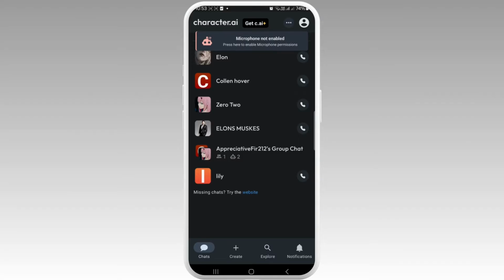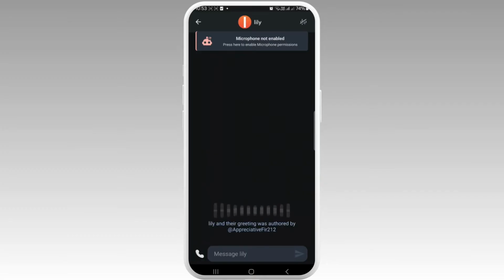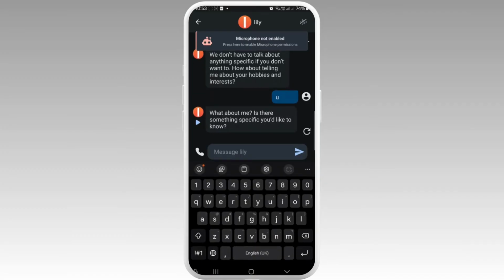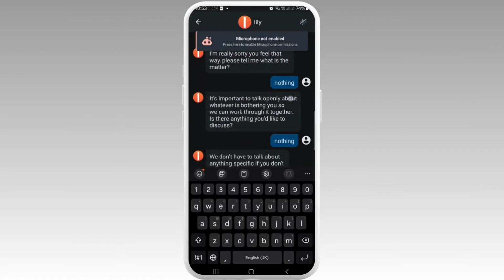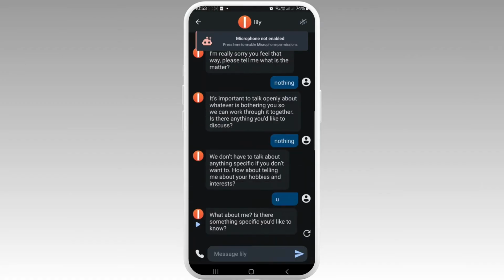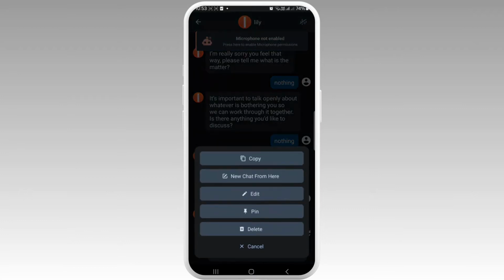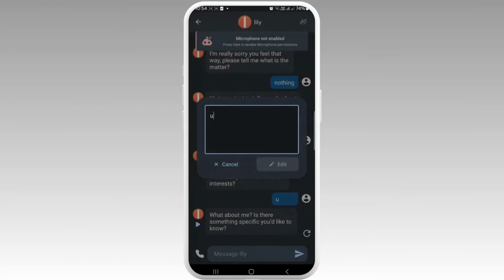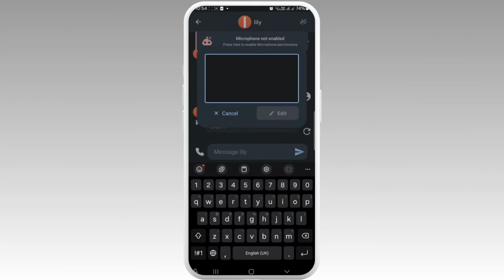How to Edit Chat in Character AI 2024?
Looking to refine your conversations in Character AI? In this video, I’ll show you how to edit your chats, allowing you to adjust messages, correct mistakes, or enhance your interactions with characters for a more engaging experience!

Got questions or need further assistance? Leave them in the comments, and I’ll be happy to help!